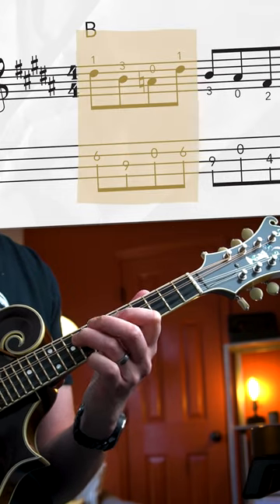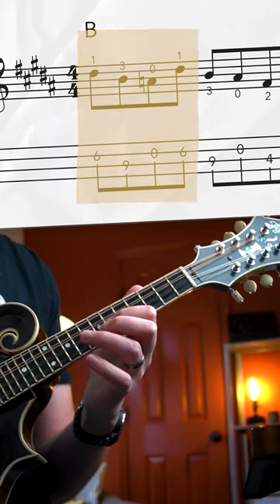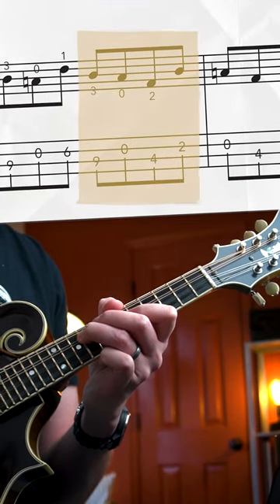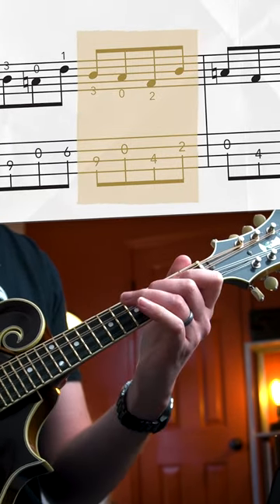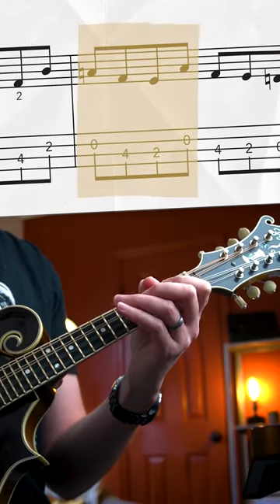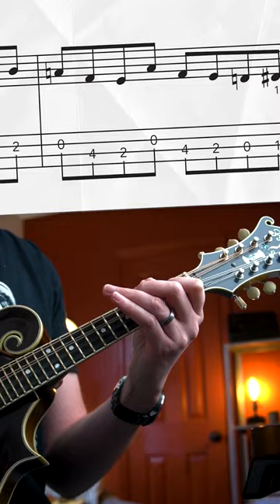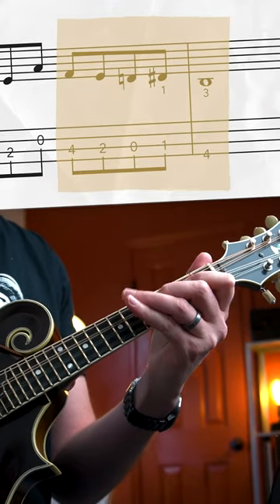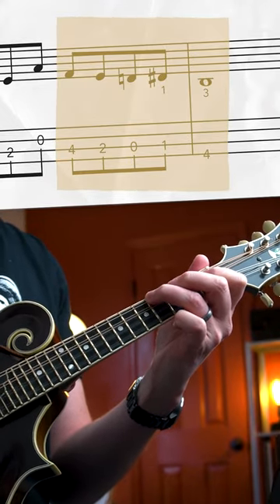Open A is Sick in the Key of B!